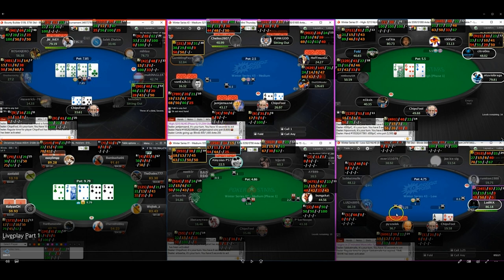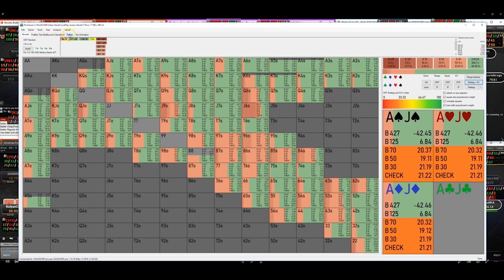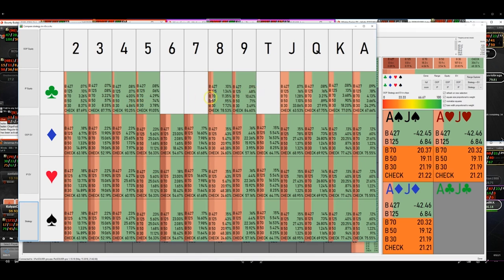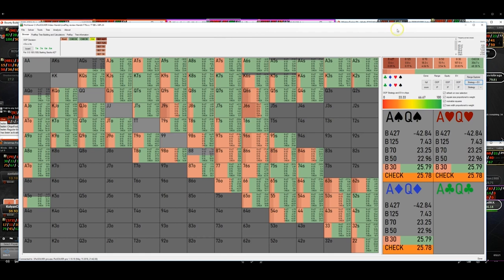Pocarr Video Library Preview #15: Liveplay Review with ChipsFool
Richard analyzes an interesting hand where he has a set OOP on a 4 flush board.